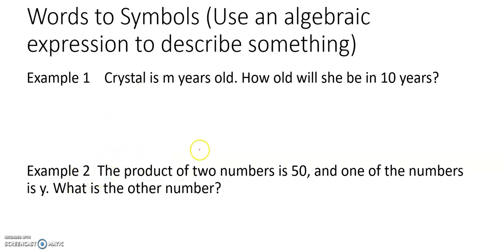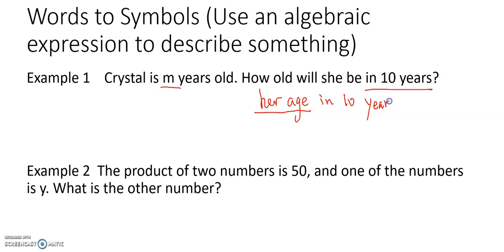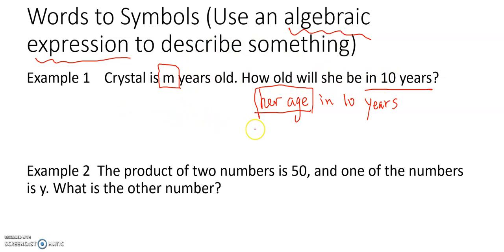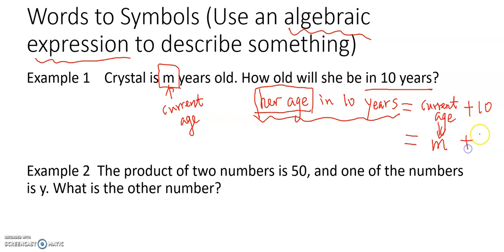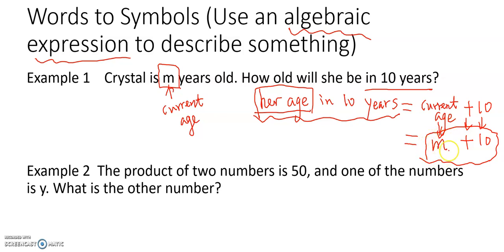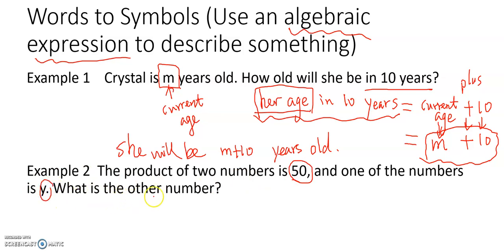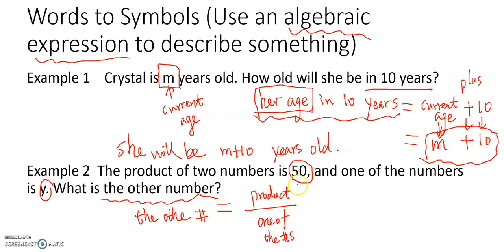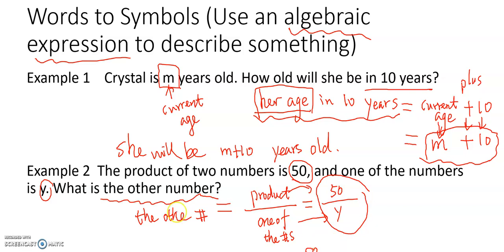Words to Symbols